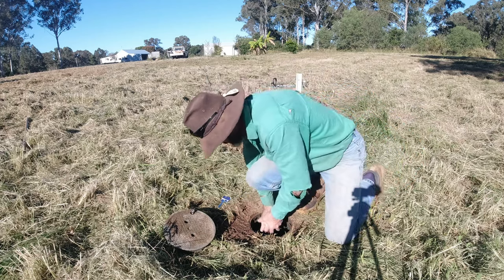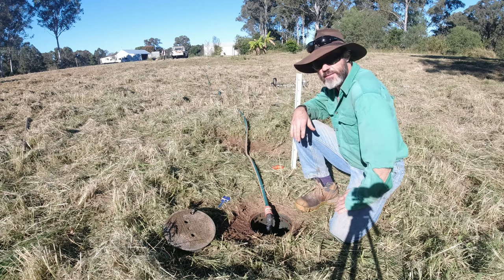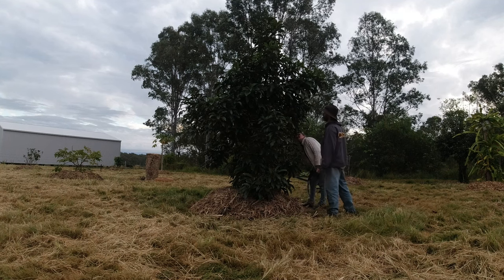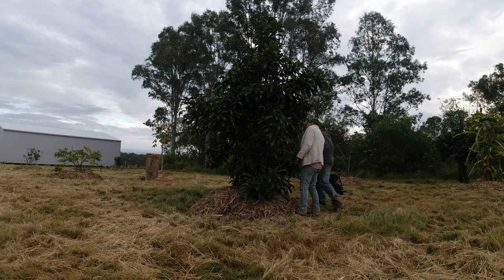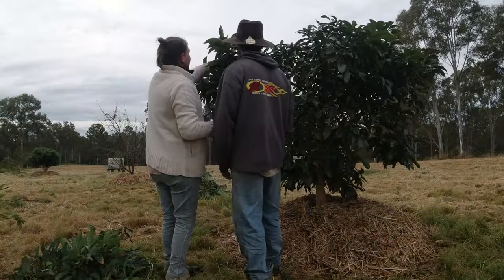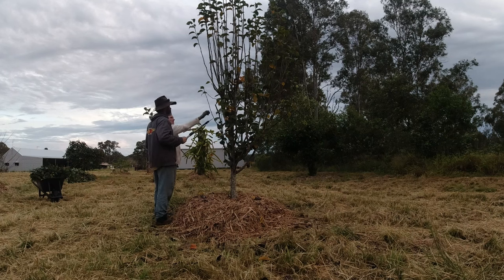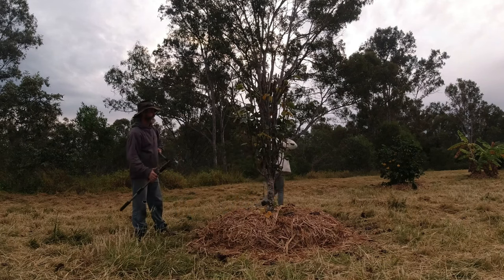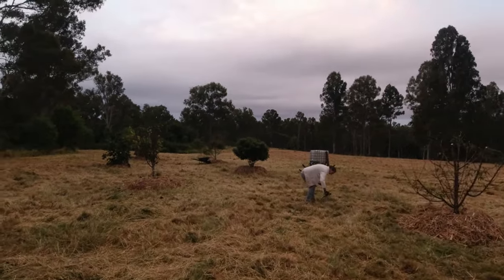It's Time We Weed, Feed, Mulch, Prune & Water!!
Seeing that spring is just around the corner, It's time we get stuck into our orchard and attend to our beloved fruit trees. In readiness for the spring flush shortly followed by the warmer weather.